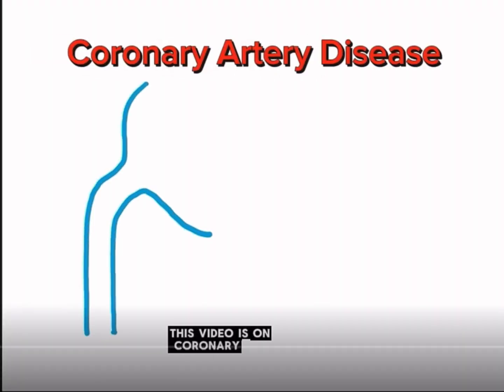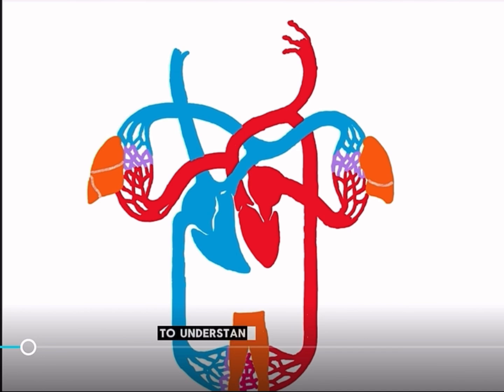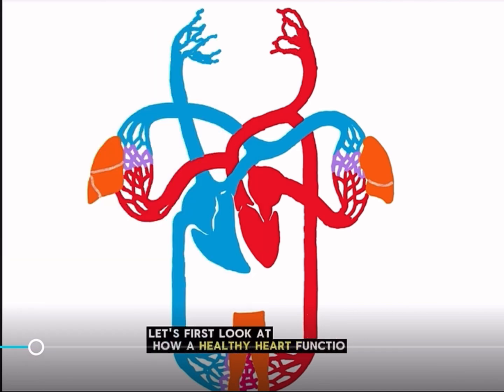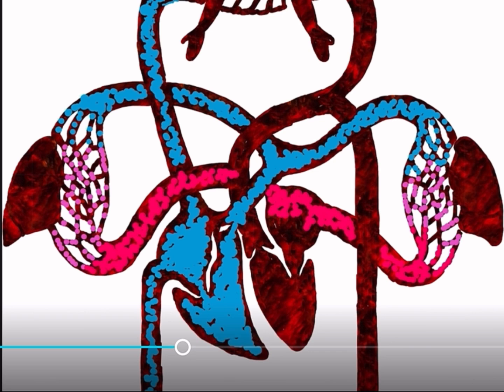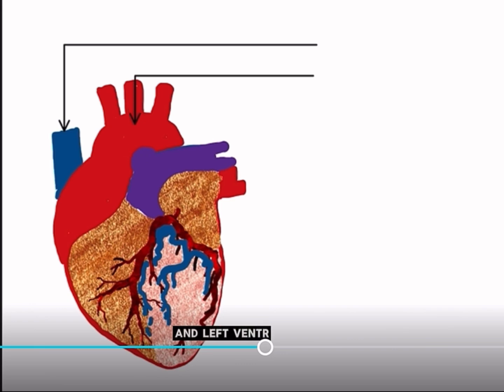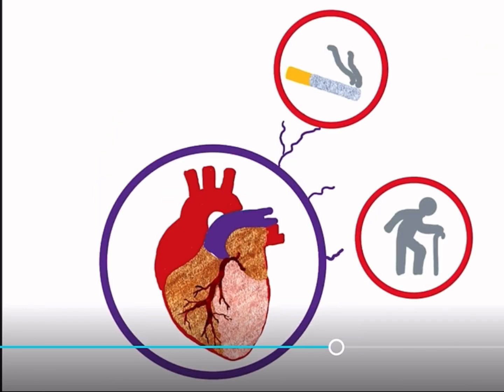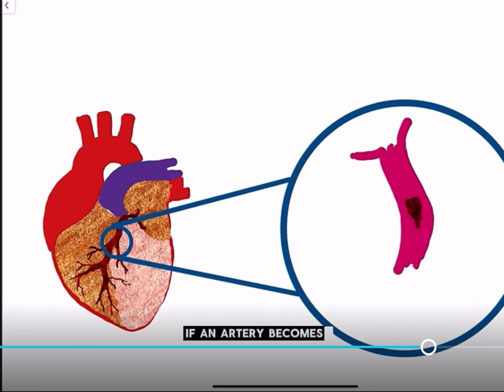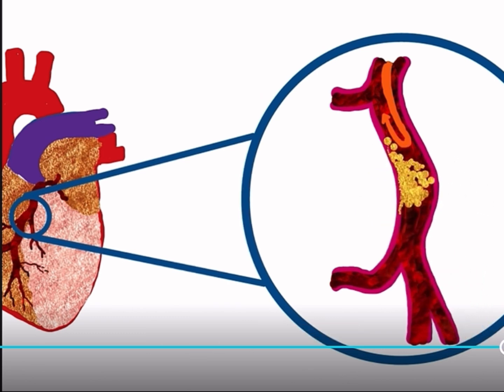Mechanisms of Coronary Artery Disease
🚨 What is Coronary Artery Disease (CAD)? 🚨
In this informative video, we dive into the critical mechanisms behind coronary artery disease, a leading cause of heart attacks worldwide. Discover how reduced blood supply affects the heart and the role of atherosclerosis in this life-threatening condition.

Key Highlights:

Learn about the process of atherosclerosis and how plaque buildup can develop silently over decades.
Understand what happens during a myocardial infarction and the effects it has on cardiac muscle.
Explore the crucial role of blood clots, thrombin generation, and activated platelets in the risk of vascular events.
Get insights into cutting-edge therapeutic approaches aimed at preventing heart attacks, strokes, and cardiovascular death in patients with CAD.